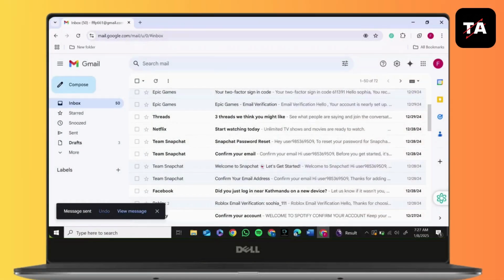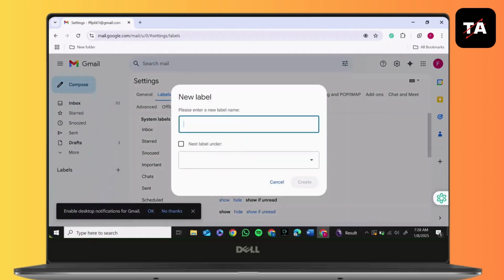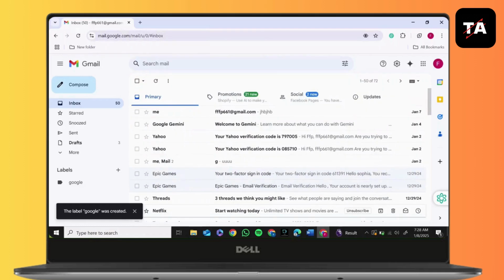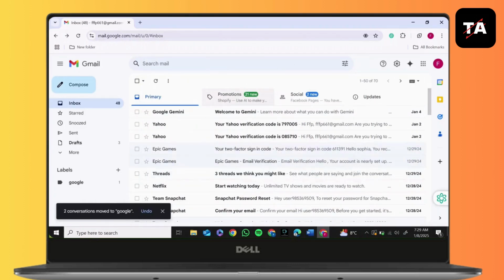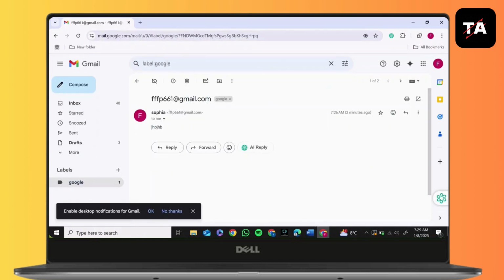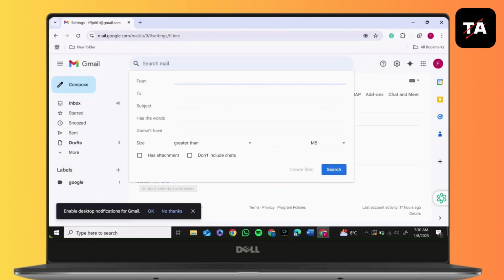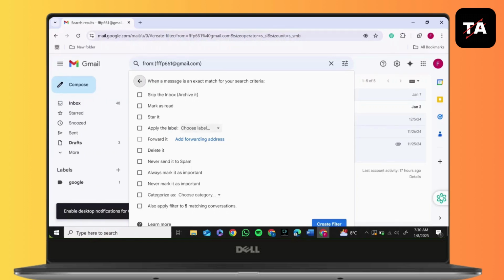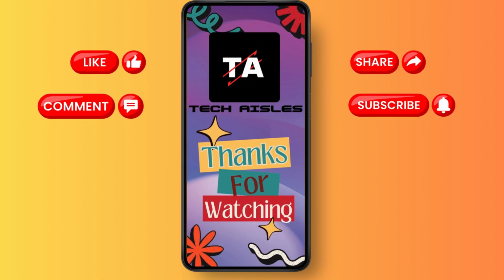How to Create Folders in Gmail & Direct Emails to A Particular Folder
Welcome to our step-by-step guide on "How to Create Folders in Gmail & Direct Emails to A Particular Folder"! If you want to organize your inbox better and ensure important emails go straight to the right place, this video is for you. We’ll show you how to create folders (or labels) in Gmail and set up filters to direct incoming emails to specific folders automatically. These tips will help you maintain a clutter-free Gmail account and stay organized effortlessly.

Timestamps:

00:05 How to create folders (labels) in Gmail
00:25 How to organize Gmail with folders
00:40 Directing emails to a specific folder in Gmail
00:55 How to use filters to manage emails automatically in Gmail
What You’ll Learn:

How to create and manage folders (labels) in Gmail
How to set up Gmail filters to automatically sort incoming emails
How to organize your Gmail inbox with folders for easy access
How to streamline your Gmail by directing emails to specific folders
How to set up custom filters for categories like work, promotions, and social